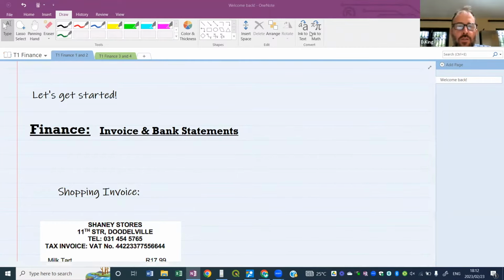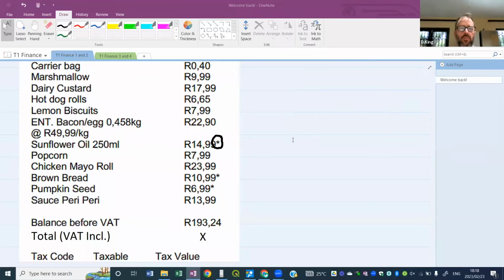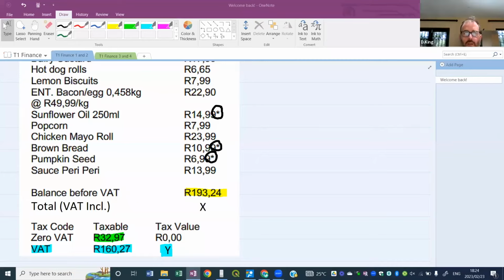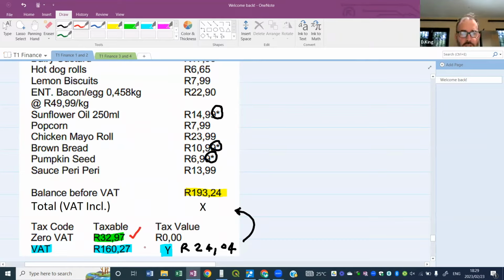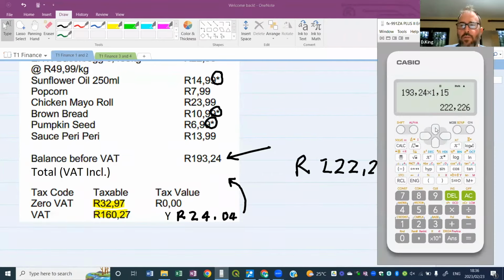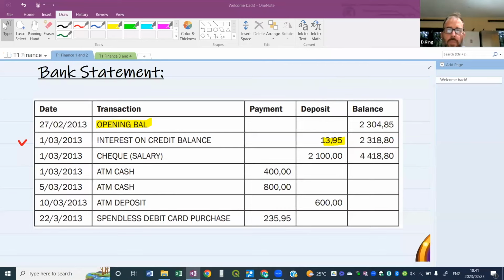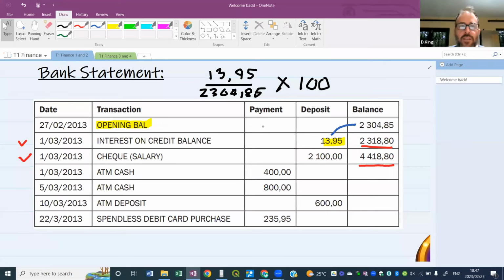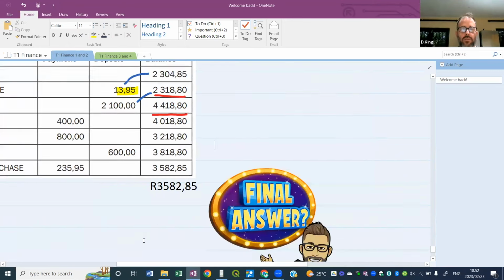Grade 10 - Finance Math Literacy (financial documents)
Grade 10 | finance | financial documents | invoice | bank statement | closing balance |